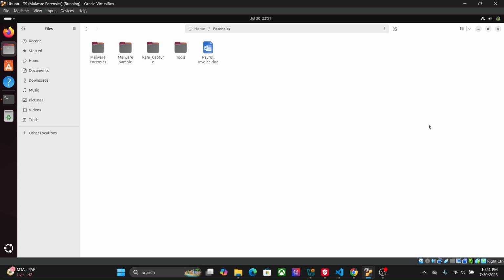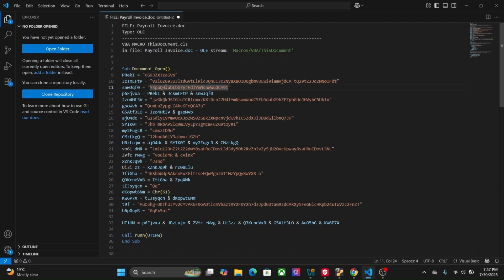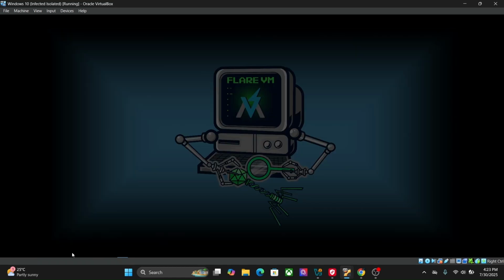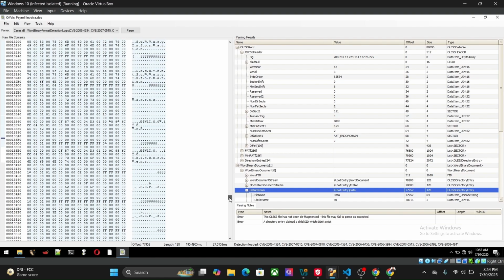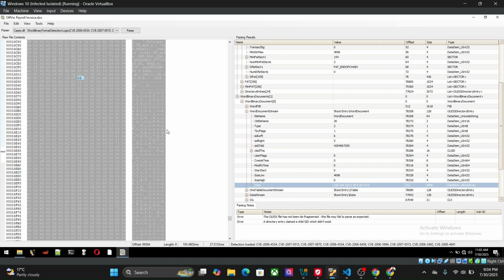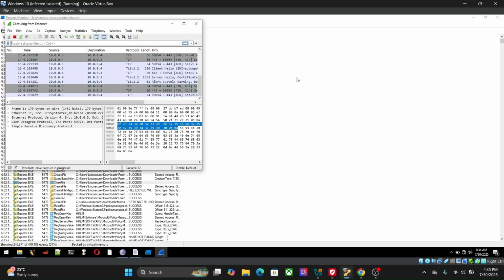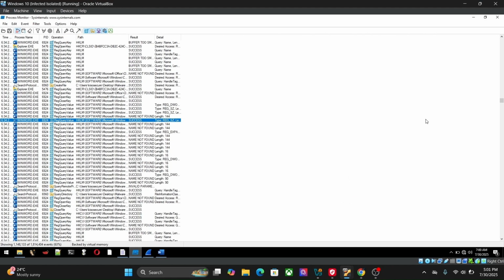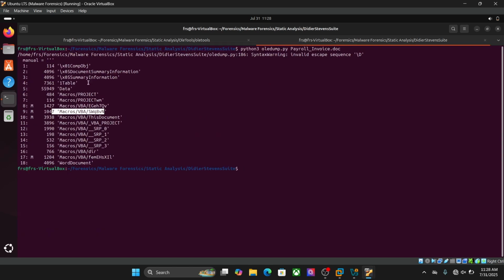Emotet Malware Analysis: De-obfuscating Malicious VBA Macros & Payloads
In this in-depth malware analysis video, we dissect the Emotet malware (disguised as a payroll invoice) using Ubuntu, Flare VM, and REMnux for both static and dynamic network traffic simulation.

🔍 What you'll learn:

Using Oletools (oleid.py & olevba.py) to identify malicious VBA macros and extract obfuscated Base64 payloads.
Leveraging Didier Stevens Suite (oledump) for deeper inspection of data streams and malicious entries.
Conducting dynamic analysis on Flare VM with Process Monitor & Wireshark to observe WINWORD.exe execution and identify C2 communication URLs.
Capturing and analyzing network traffic on REMnux to simulate real-world Emotet callbacks.

💡 Tools covered:

Oletools (oleid.py, olevba.py)
Didier Stevens Suite (oledump)
Process Monitor & Wireshark
Flare VM & REMnux

This video is ideal for malware analysts, incident responders, threat hunters, and cybersecurity students who want to understand the behavior and indicators of compromise (IOCs) of Emotet variants.